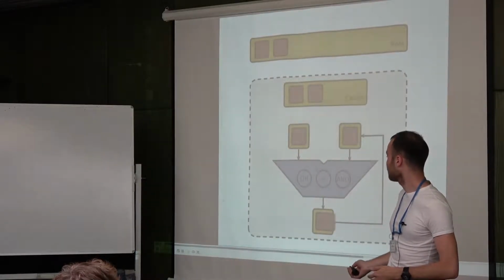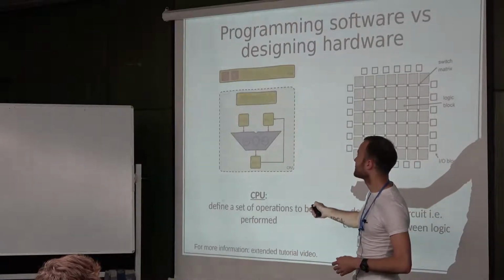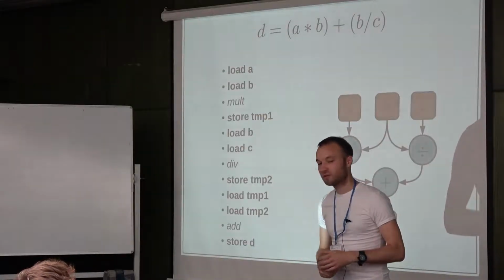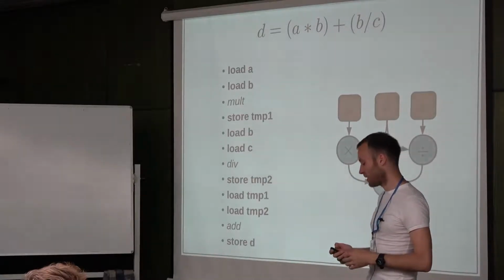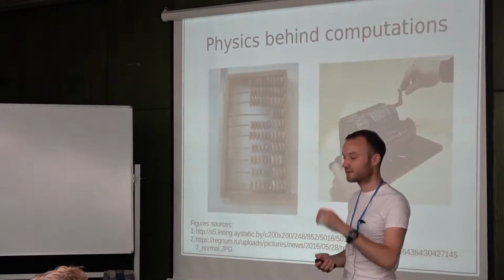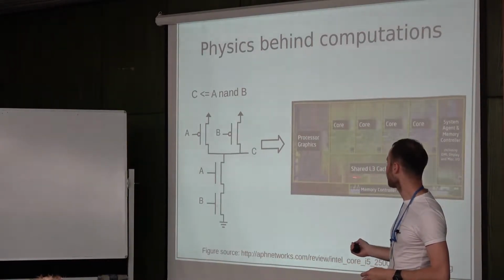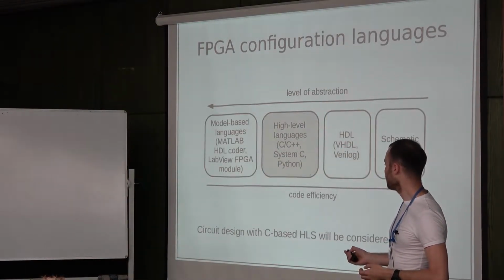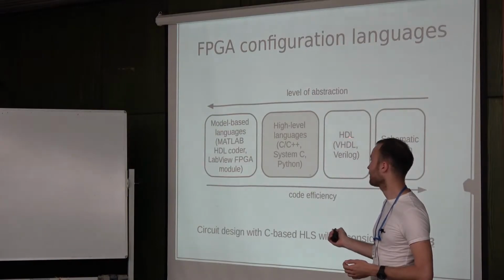TSS_20170718 02 - Introduction to digital circuit design using FPGAs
TEMPO Summer School 2017, Bratislava
Bulat Khusainov 1/2